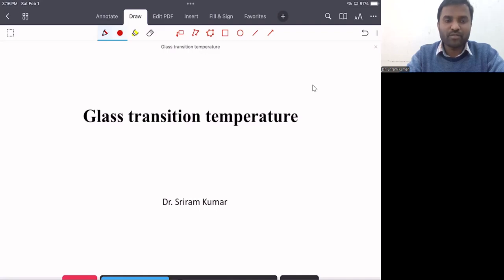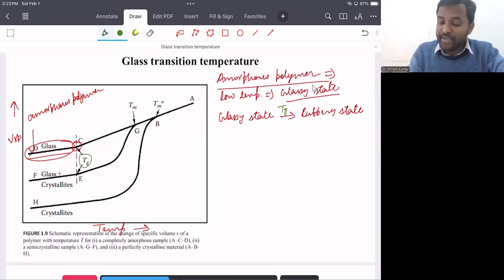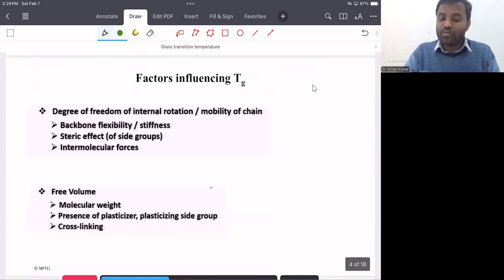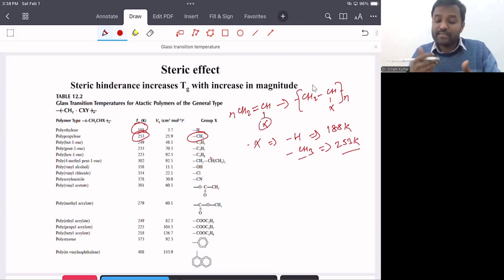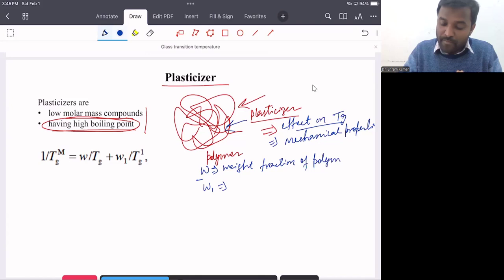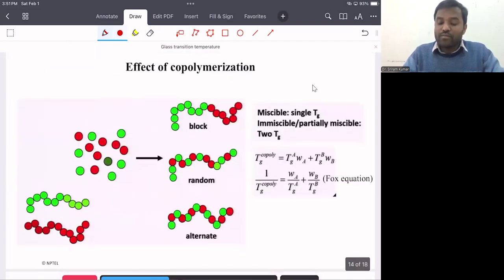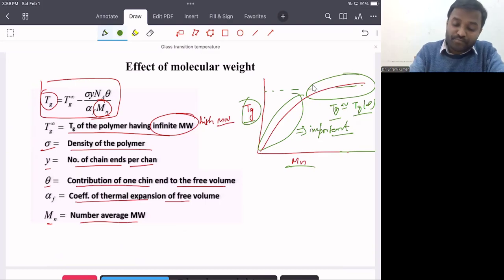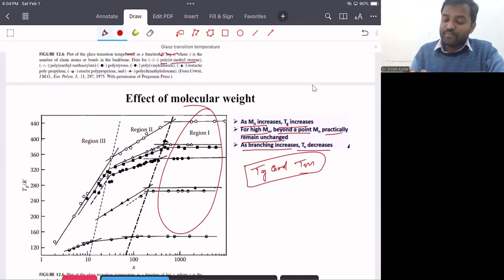Factors affecting glass transition temperature by Dr. Sriram Kumar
In this class I discussed Glass transition temperature and melting points of amorphous and crystalline polymers. Furthermore I discussed factors affecting glass transition temperature including, molecular weight, plasticizer, intermolecular interactions, steric hindrance etc.

0:00 Introduction
0:28 Revisit amorphous and crystalline polymers
4:53 Glass transition temperature
13:17 Factors affecting glass transition temperature
16:10 Effect of Chain flexibility and rigidity
18:50 Effect of Steric hindrance
20:10 Effect of Intermolecular forces
23:50 Effect of Plasticizer
32:40 Effect of copolymerization
37:10 Effect of molecular weight of polymer

I made this video to support the students/professionals to have solid foundation of Glass transition temperature. This course will be helpful for B.Tech, M.Sc, MS or PhD students in different streams including Chemistry, Physics, Material Science, or in engineering fields during their course work or in their R&D.